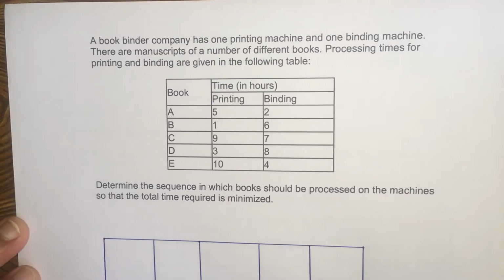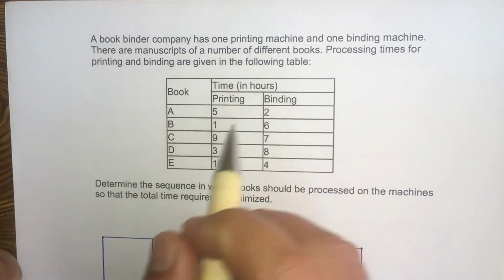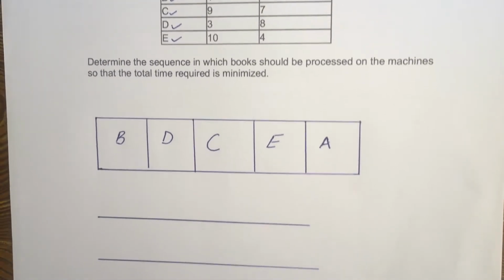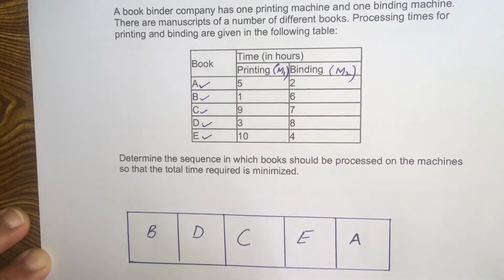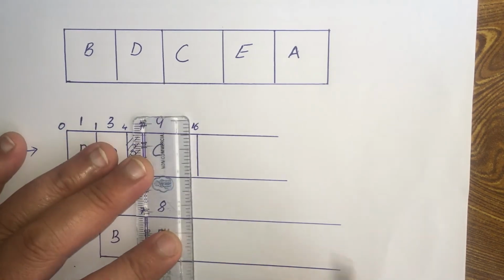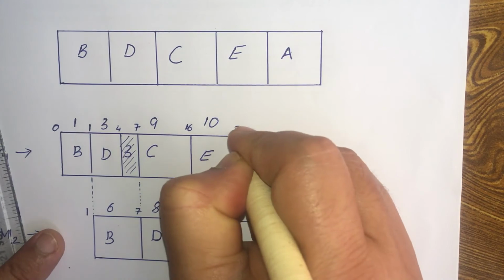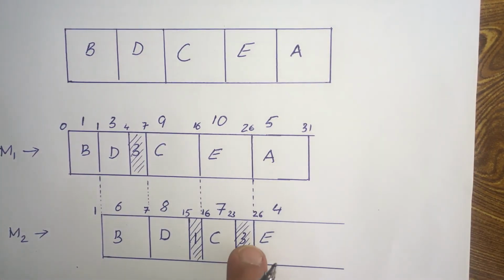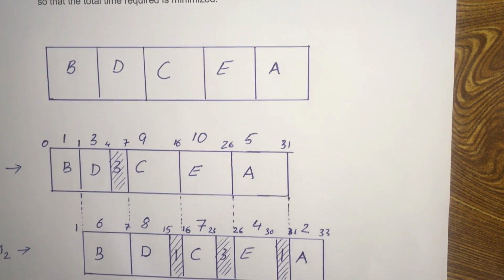Sequencing of Jobs using Johnson's Rule: Part 2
This deals with the sequencing of 'n' number of jobs to 2 machines or work centres using Johnson's Rule